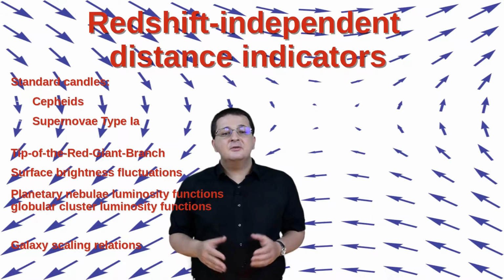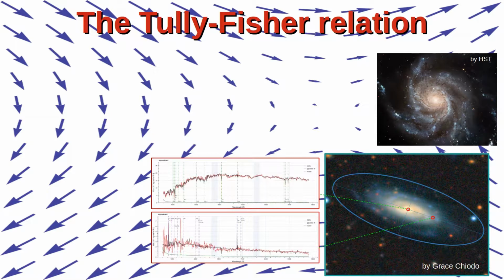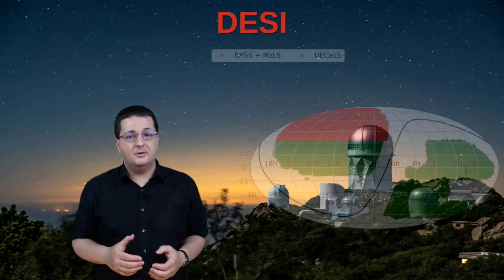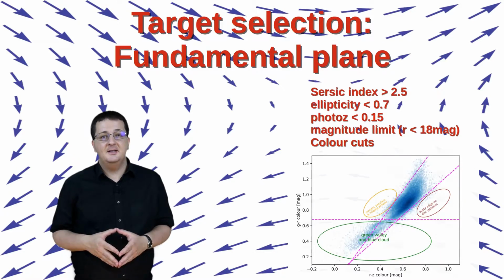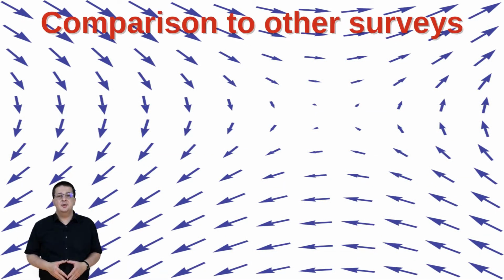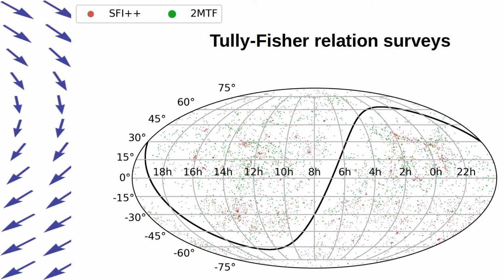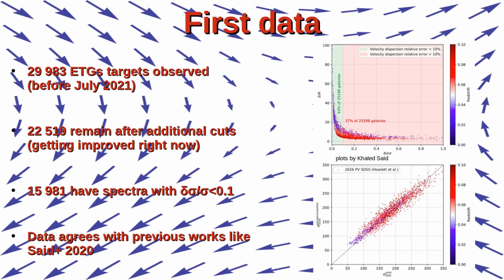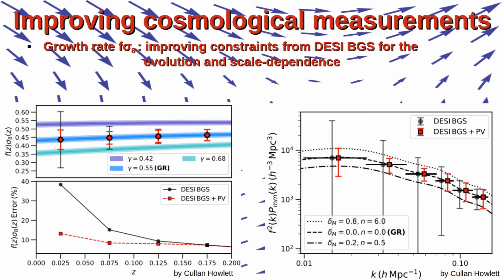The DESI peculiar velocity survey (by Christoph Saulder)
My contributing talk at the Cosmology from Home conference 2022 I describe the design and expected science results of the DESI peculiar velocity survey.